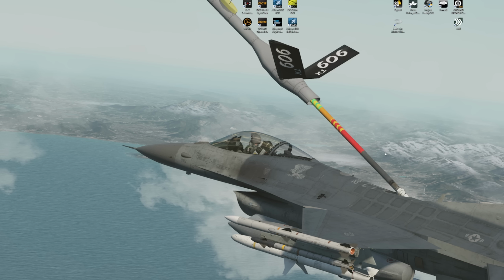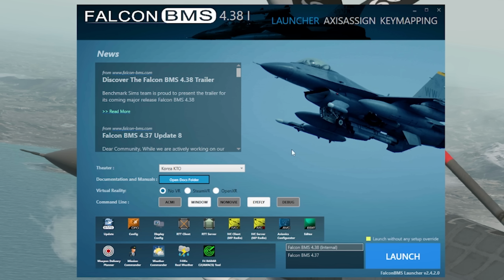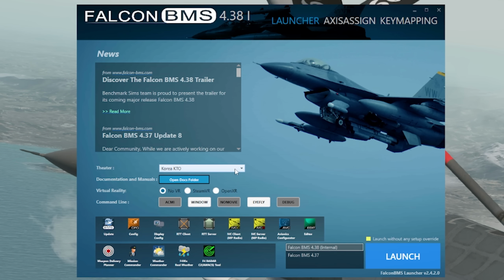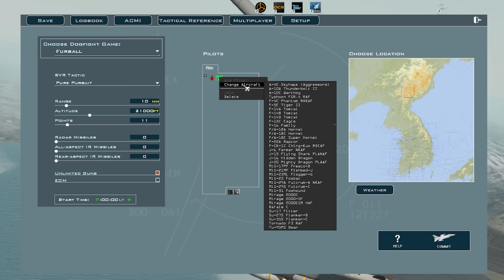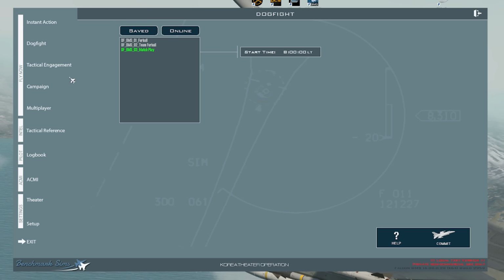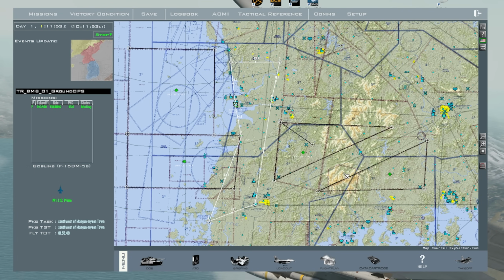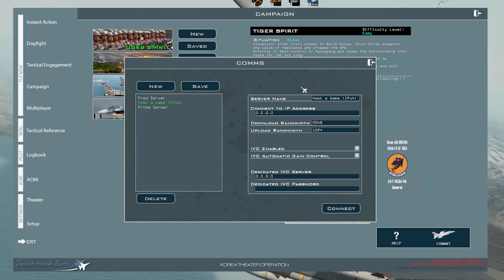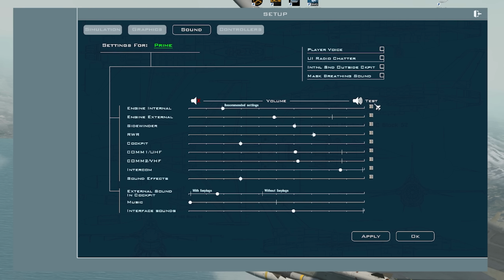DCS to BMS: Your First Look at the Falcon BMS Interface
Coming from DCS World and trying to understand the Falcon BMS interface? This quick start guide walks you through everything you need to know before your first flight — launcher setup, campaign selection, key mapping, and more. No BMS experience required.

Chapters:
0:00 intro
0:30 Falcon BMS Launcher
0:42 Controls and Axis
1:30 Command Lines
2:13 Manuals and Docs
3:04 Theaters
3:27 Instant Action
4:06 Dogfight
5:57 TE Tactical Engagements Mission Editor
7:32 Campaign
8:59 Multiplayer
9:22 Setup/Settings